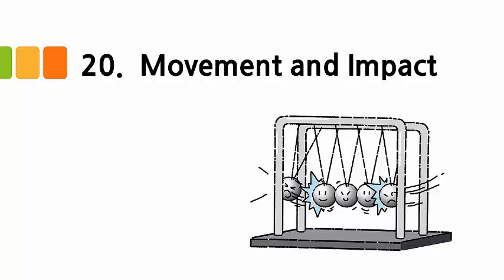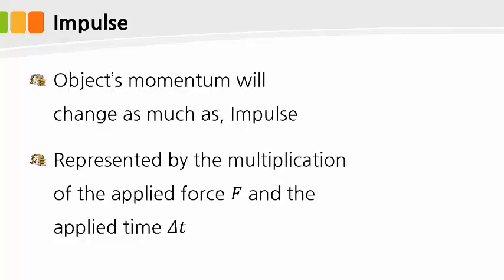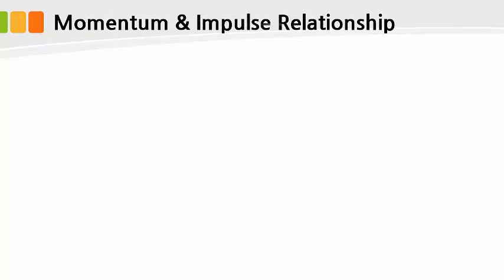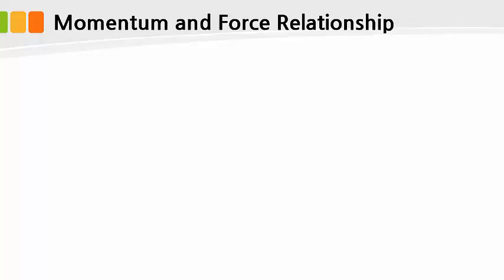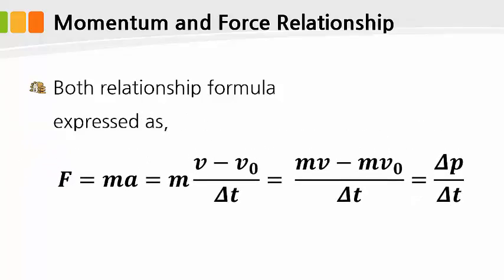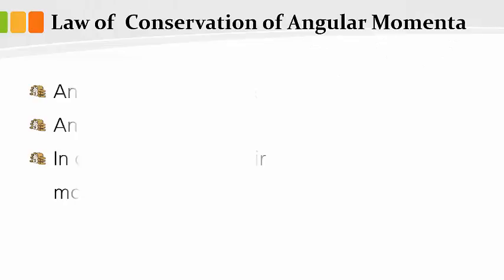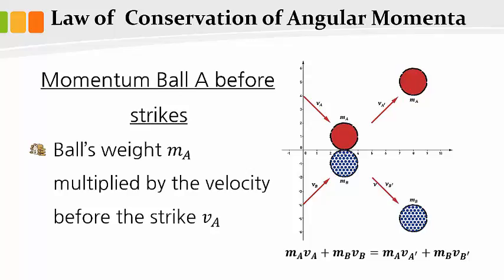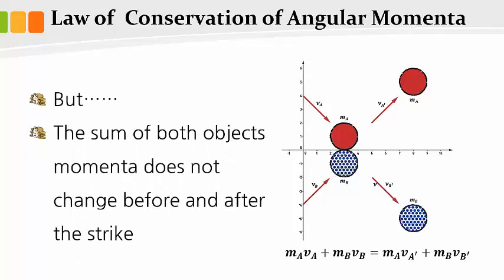120 Movement and Impact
It is the 20th topic of Interesting Mathematics and Physics.

An object moves when a power is received. A momentum p is a physical quantity that represents the degree of movement of an object.  What are the determinants of a momentum?  When the weight of an object  m  increases, the momentum will increase as well.  The momentum of the heavy truck, of course, would be greater than a small passenger car in the same conditions.  And, another factor is the velocity v. The momentum of running fast rather than walking slowly is greater for the same distance.  Now, let’s sum up the formula of a momentum.